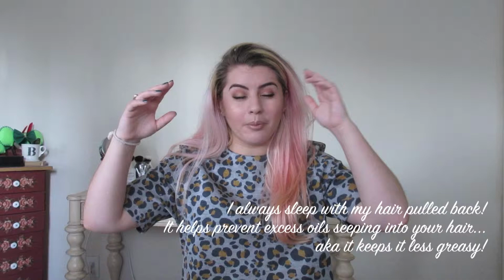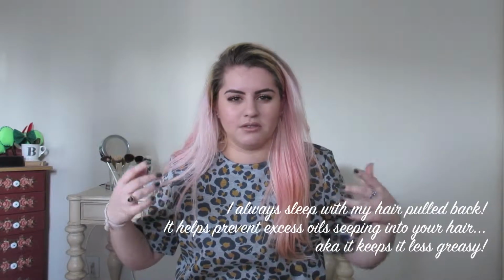DRY SHAMPOO - You're doing it wrong | CoastalBeans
I'm so sorry for all of the horrible background noise! I didn't realize it was so loud until I was watching the footage. Oops.

^^Check out that post for more in-depth drugstore dry shampoo reviews and all of my tips and tricks for using dry shampoo!

Chelsea - Twitter/Instagram: @chelseashalhoup

Kate - @k8demaria / @k8dem
Dee - @deeemce / @anothertoast
Barbie - @BarbieJeanDahl / @beejeandahl
Kirra - @kirra_cooper / @kirracooper

PRODUCTS MENTIONED:
Fudge Urban Dry Shampoo
Got2Be Dry Shampoo
Batiste
Suave professionals dry shampoo for normal hair
LEAST FAVORITES
Herbal Essences, Garnier, Not Your Mothers

Coastal Beans